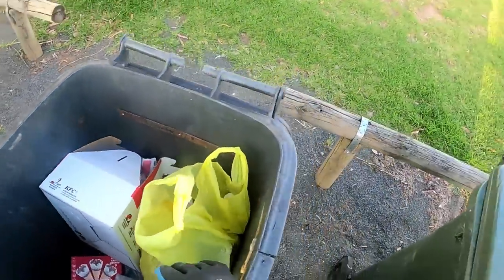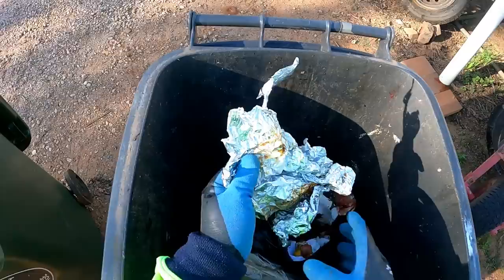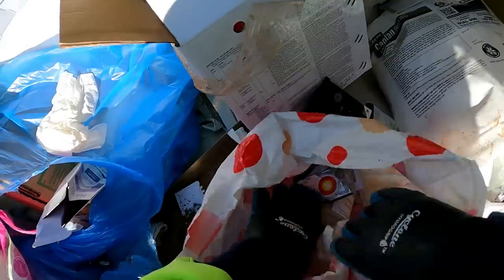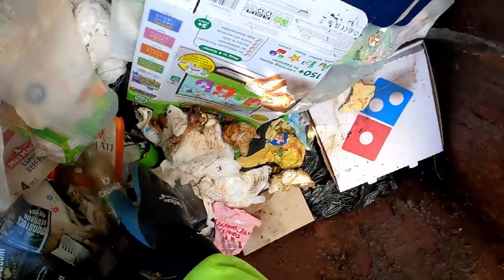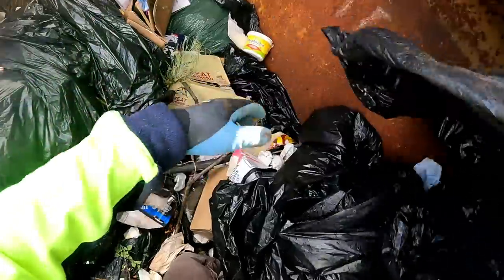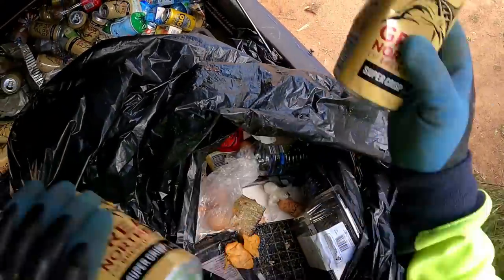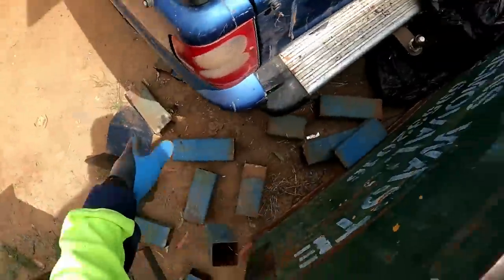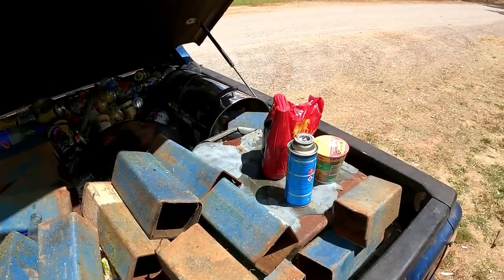Dumpster Diving Back After Two Weeks Since The Flood Started